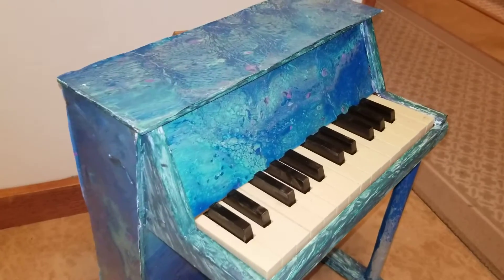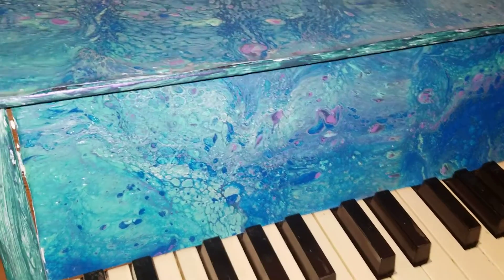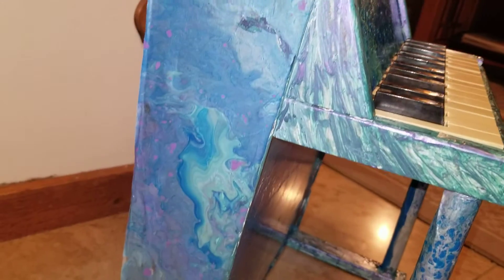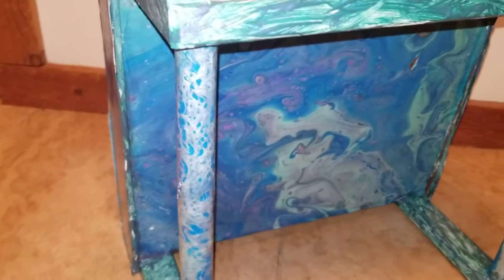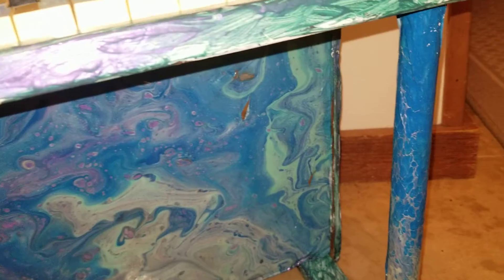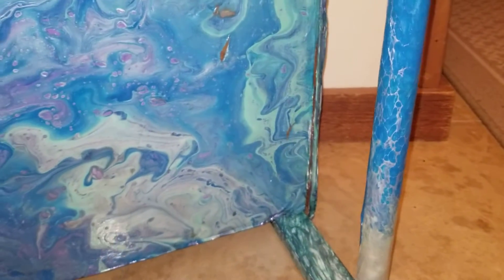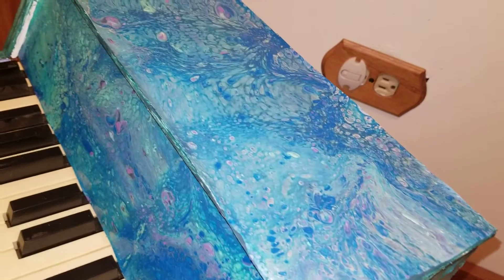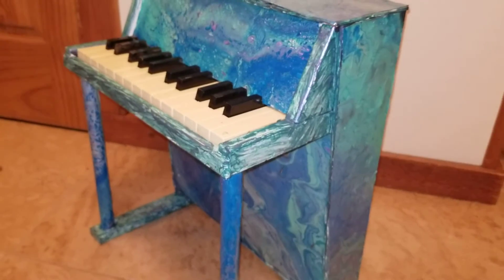lil piano wrapped in pour paintings